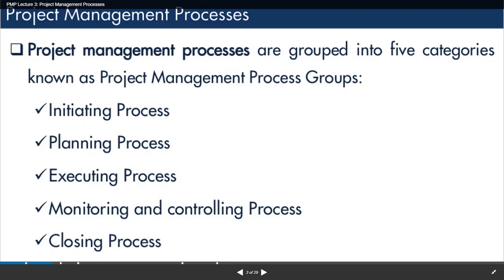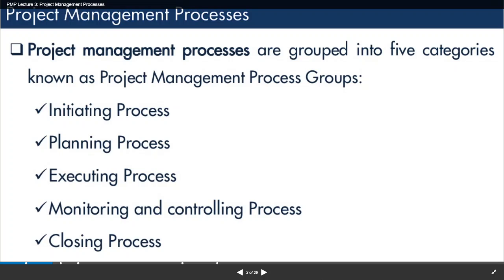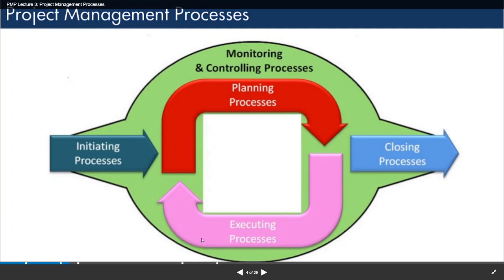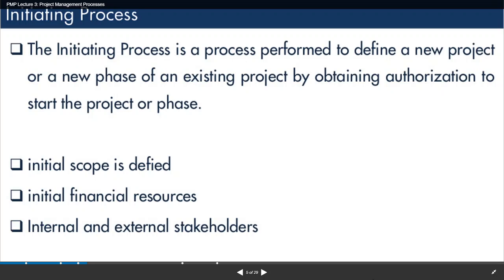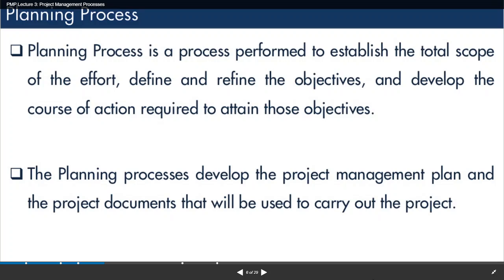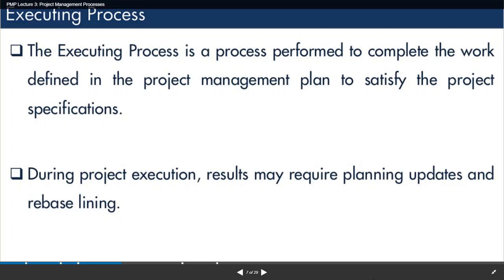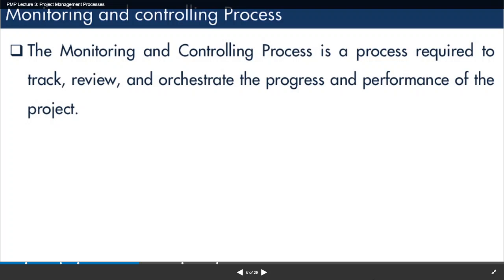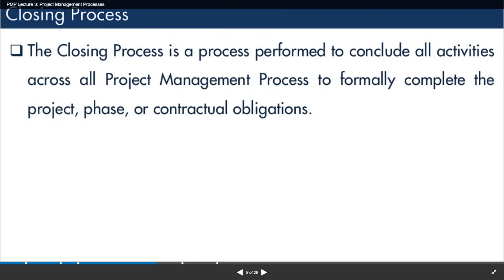V sem 1.2.4